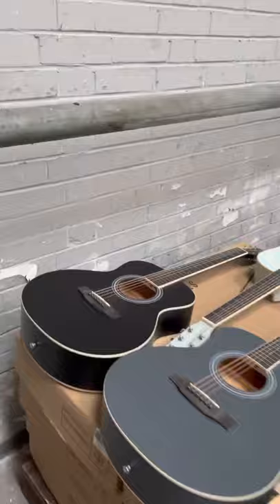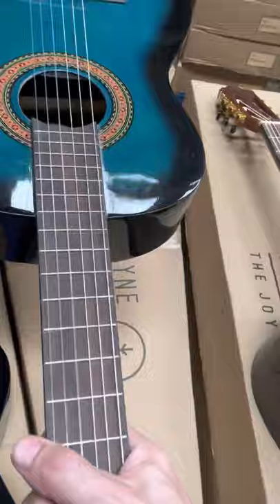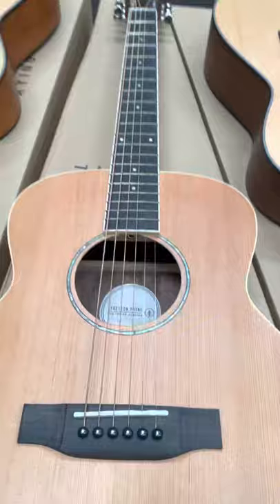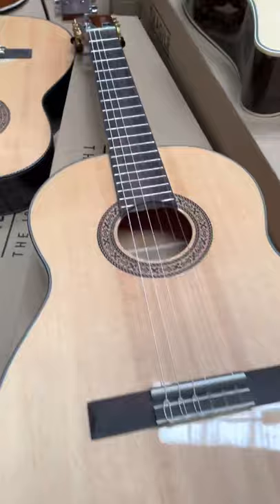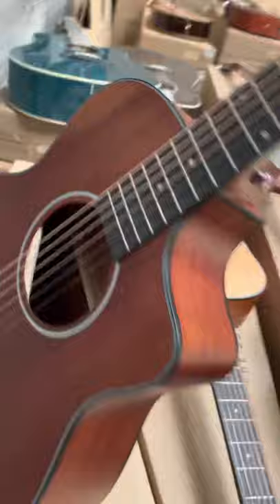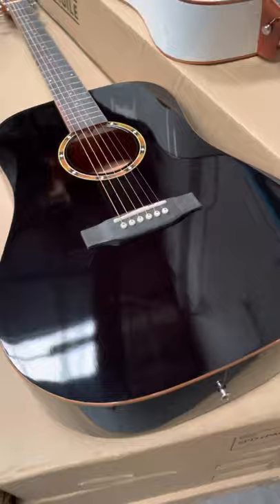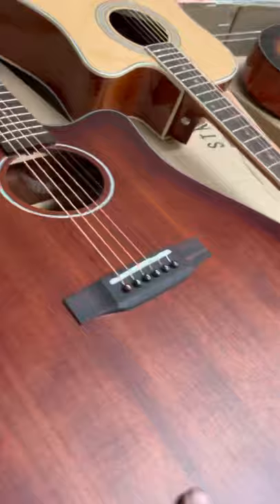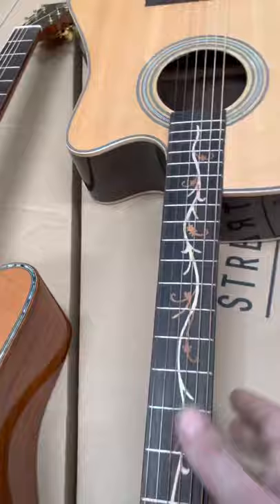Stretton taking 5 minutes to show more than 50 different acoustic guitar models in our range.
This is a 5 minute quick view of over 50 different acoustic guitar models in our range.
Love Stretton.